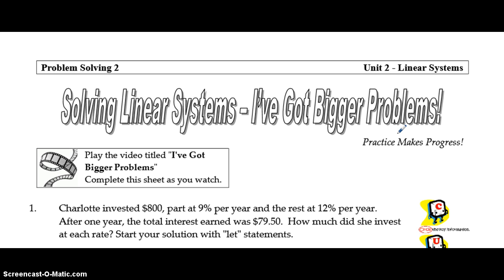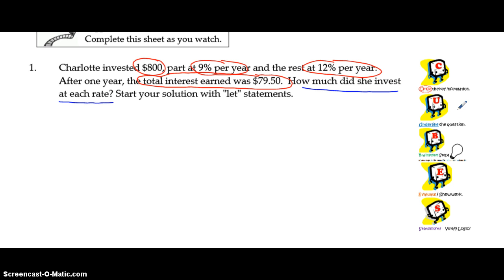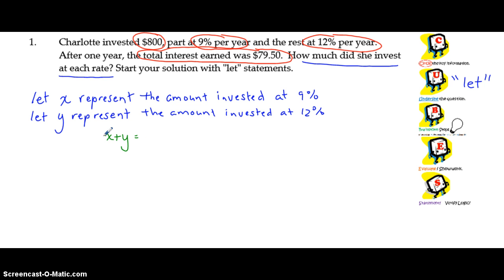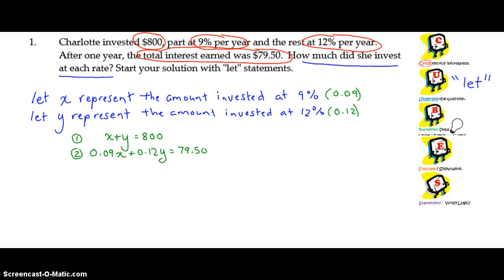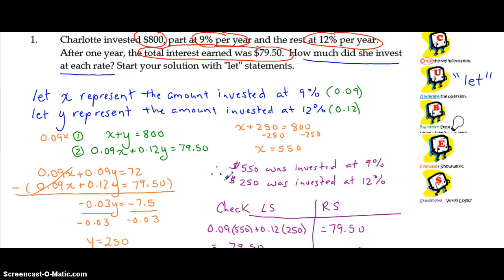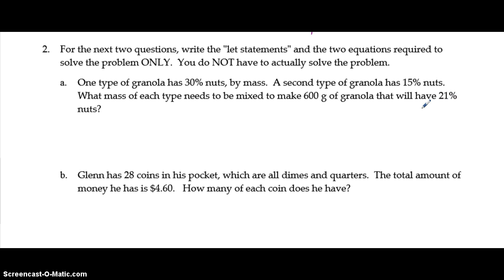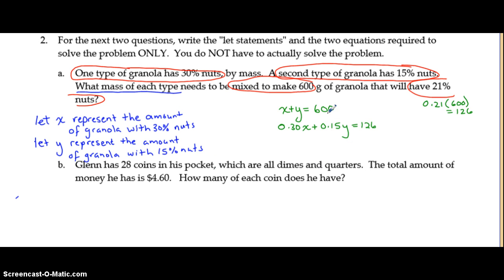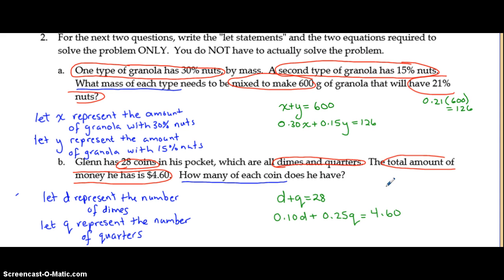I've Got Bigger Problems